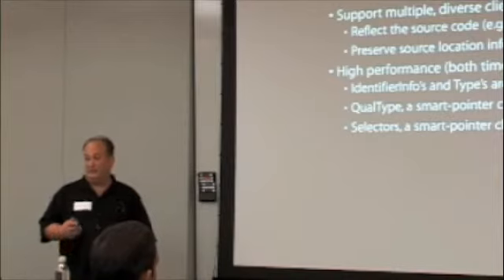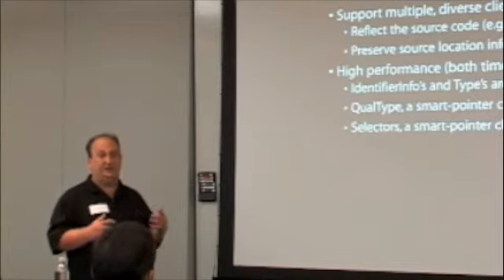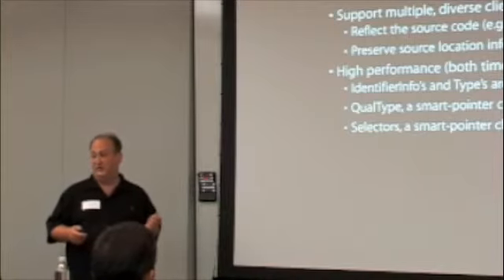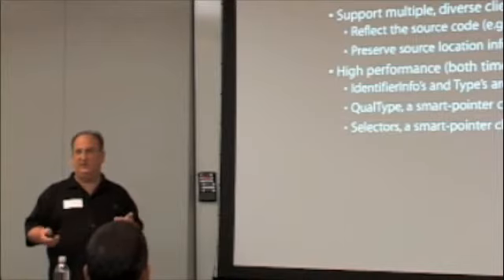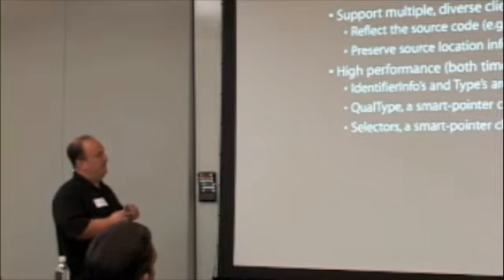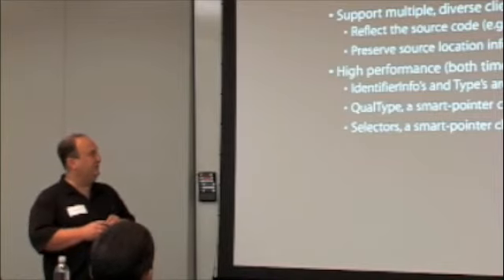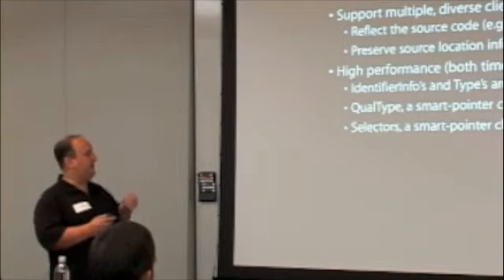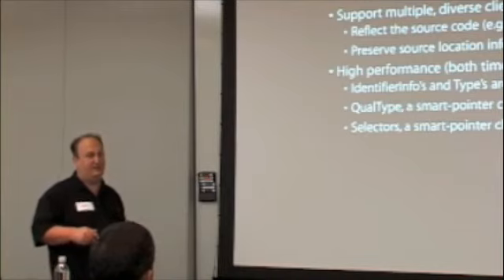2008 LLVM Developers Meeting - Clang Internals - 3 of 5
Clang is is a new C/ObjC/C++ front-end in development as part of the LLVM project. This talk describes its current status, high level architecture, and how its Abstract Syntax Trees (ASTs) work.

Talk by Steve Naroff